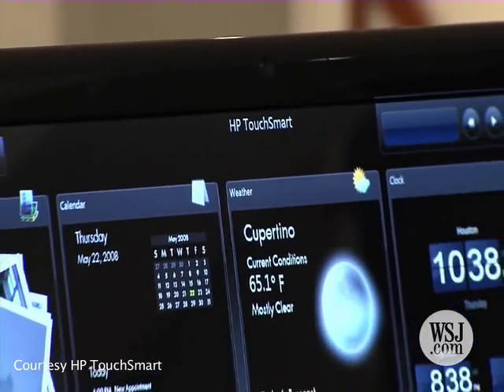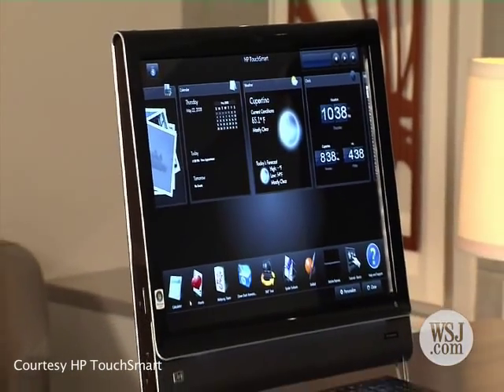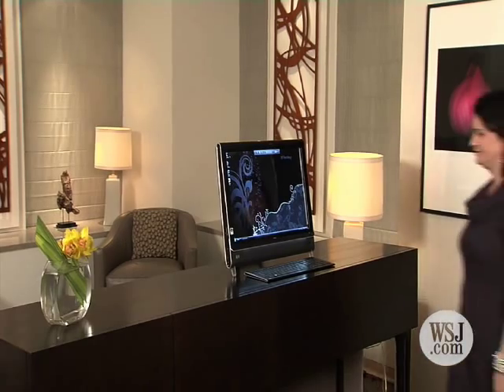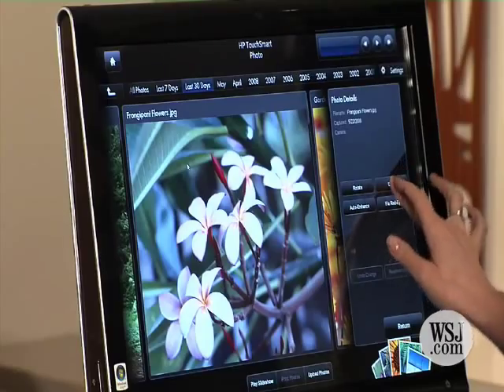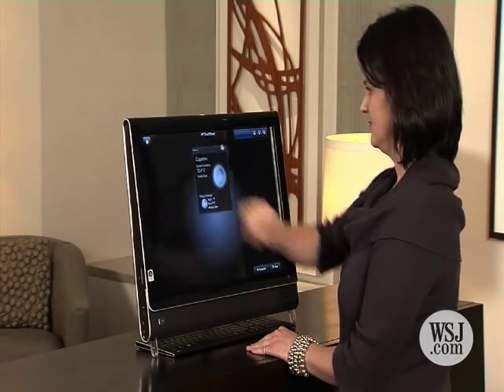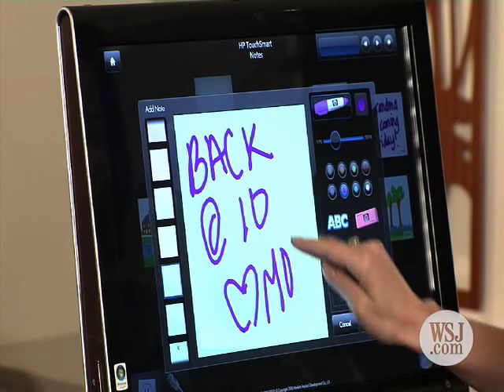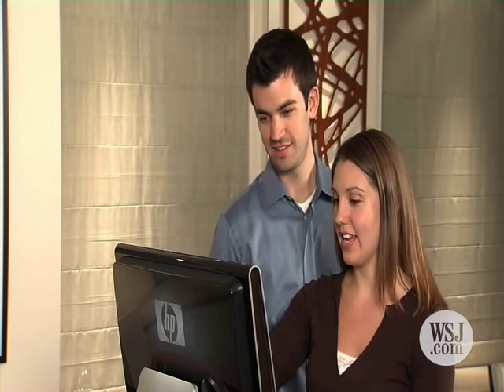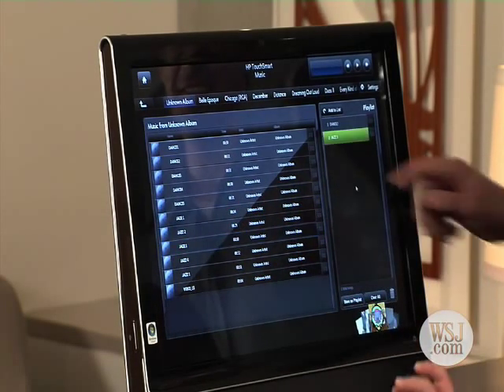H-P's TouchSmart Powerful but Limited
WSJ's Walt Mossberg says Hewlett-Packard's new generation of touchscreen computers, the HP TouchSmart PC, is powerful and well-equipped, but doesn't realize the full potential of touchscreen computing.